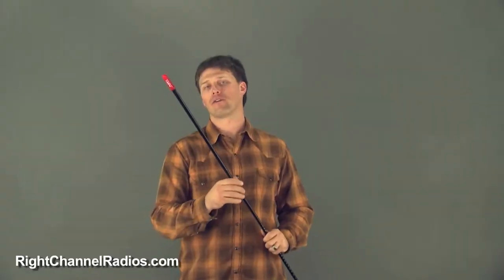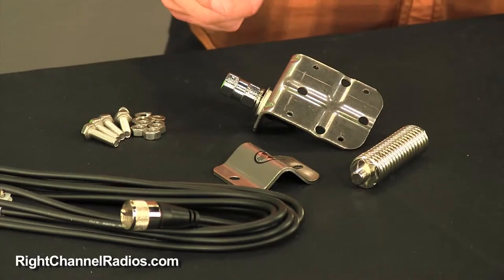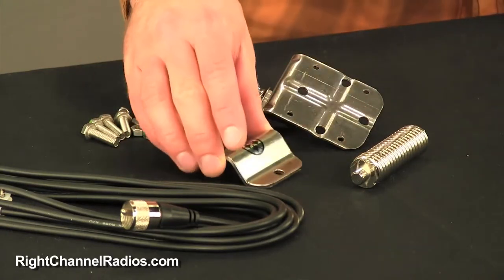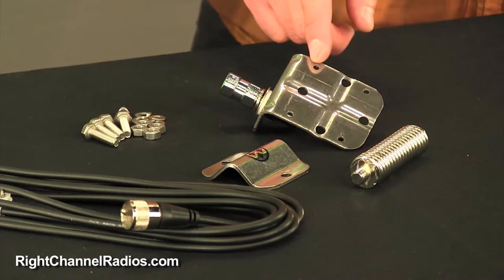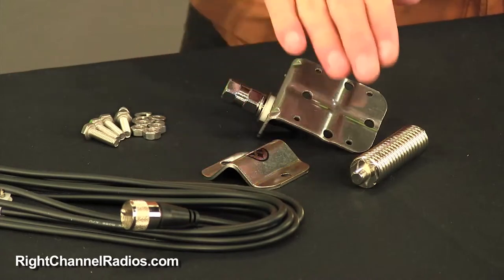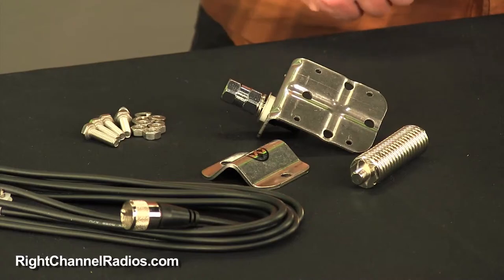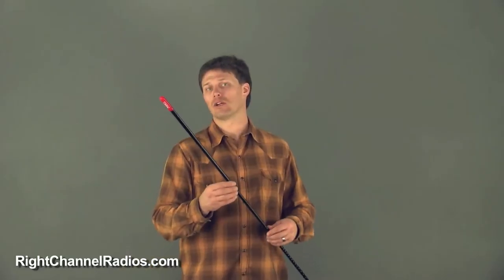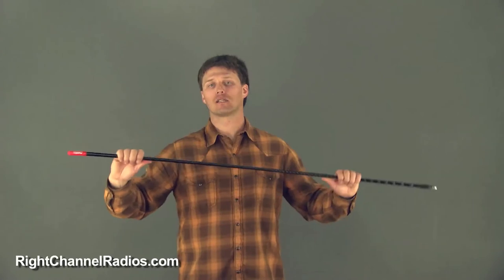Firestik FS CB Antenna Kit Overview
- Our #1 selling CB antenna kit features premium components made in the USA.

- Includes CB antenna, mount, spring & 18' of coax.

- Stainless steel mounting hardware is built to last.